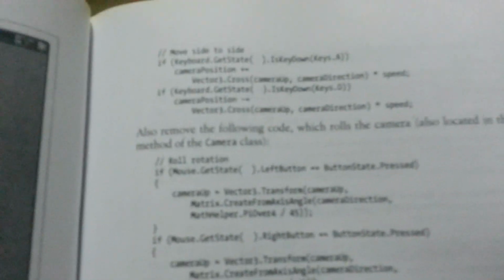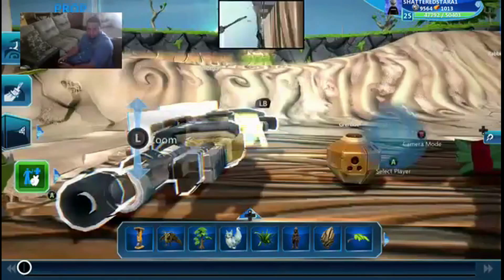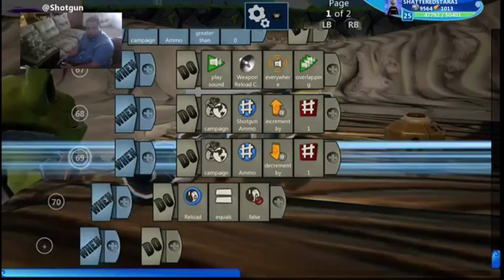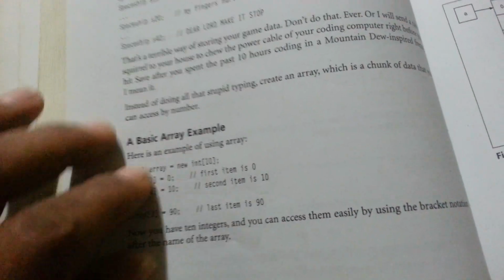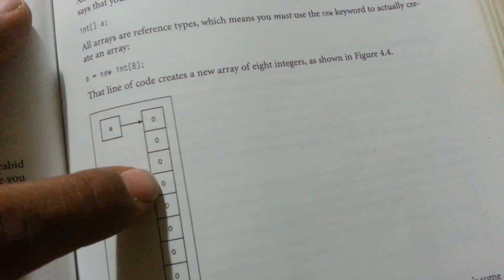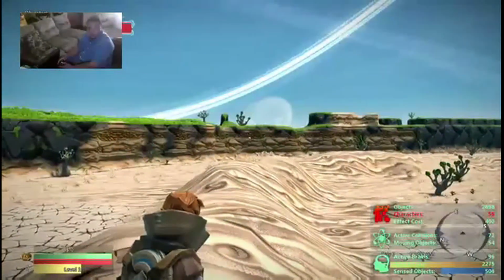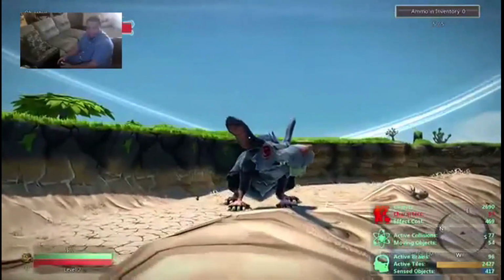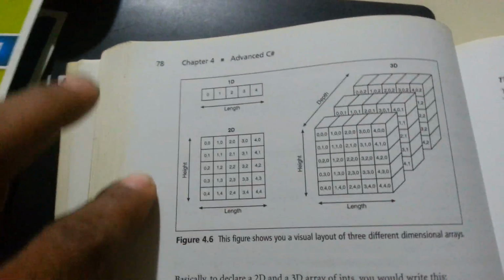C# Coding 4 Dummies So Easy A Kid could do it AND SOME ADULTS PAY Attention You May Learn Something.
Coding For Dummies So Easy A Kid could do it AND SOME ADULTS PAY Attention You May Learn Something.  @Kwame Brown Bust Life LumberJack and Unity Videos Coming soon. Lets Help These Kids FLy this is just the beginning.